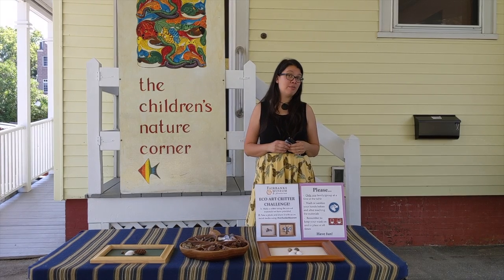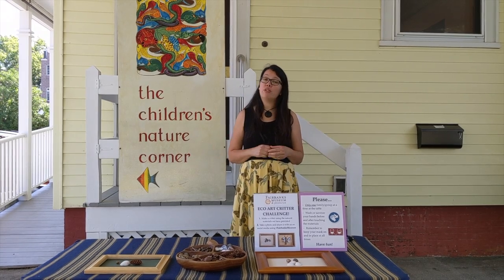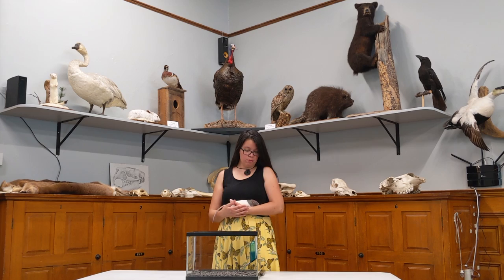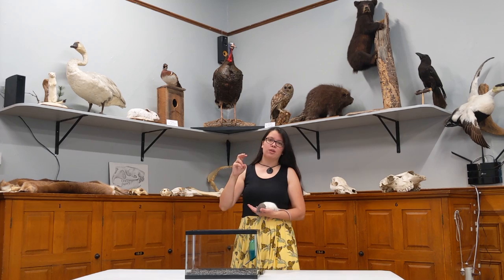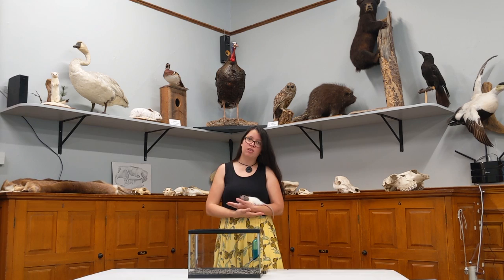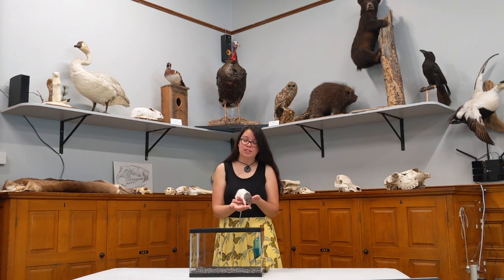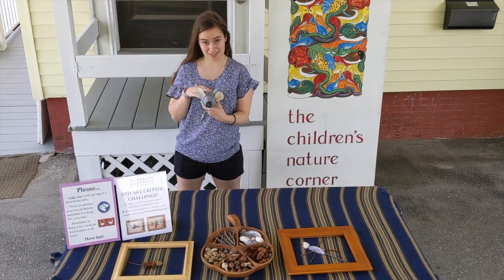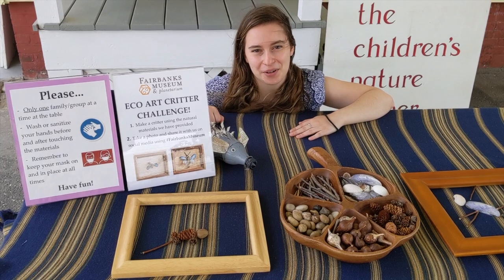Eco Critter Challenge: Meet a Mammal!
Do you know how to spot a mammal? These creatures have fur or hair covering their body. There are different types of mammal coverings -- fur, wool, hair, quills -- but they are all made of the same thing: keratin. Mammals are endothermic, which means they create their own heat inside their body. Their coverings help keep that warmth in and the cold out. Some different types of mammals: dogs, cats, sheep, horses, elephants, porcupines, monkeys, and whales ... and YOU!
After watching this video, use materials from your yard or in your home to create a mammal. What would it eat? Where does it live? How would it stay safe? Does your mammal fly or swim or run?
Let us know what you create for your own animal collection.
Huge thanks to AquaRealm in St. Johnsbury for supporting this ECO ART Critter project.